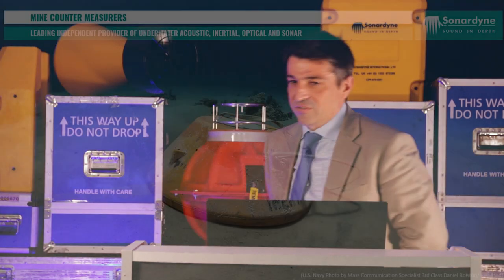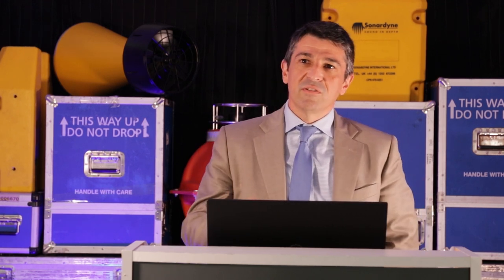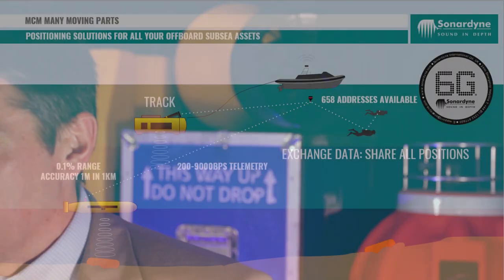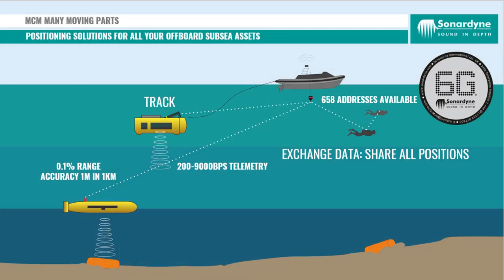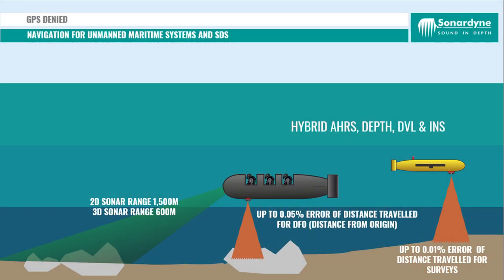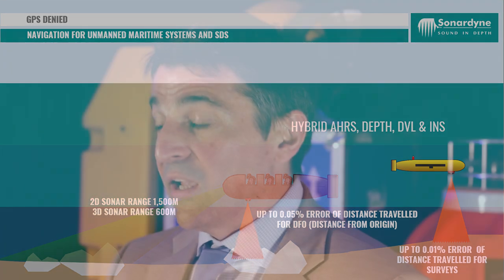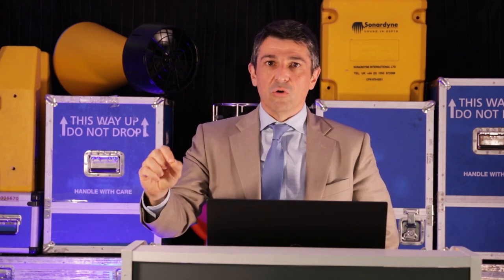Mine Countermeasures Technology Webinar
Find out how our technologies are changing the way mine countermeasure missions are conducted at every step of the process, increasing accuracy and reducing risk to life.